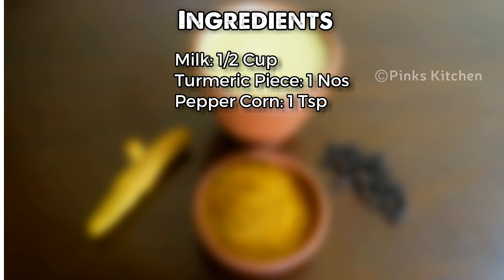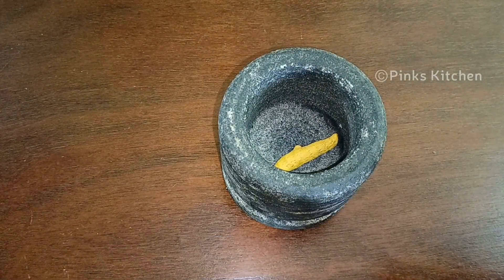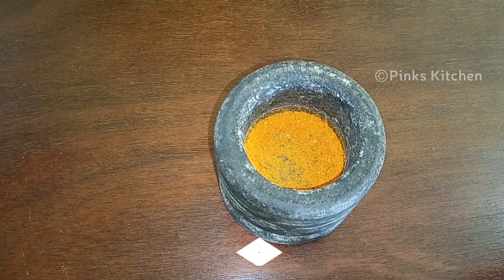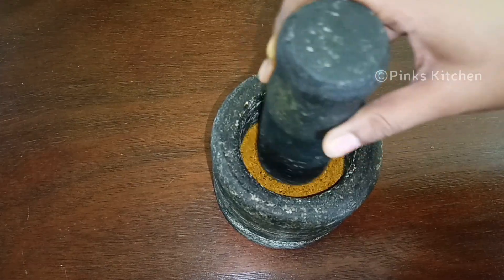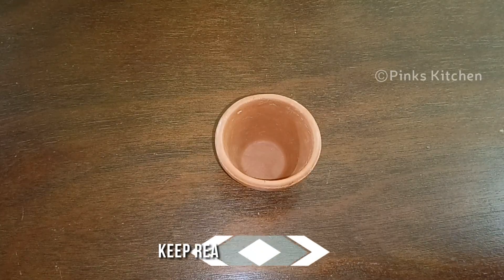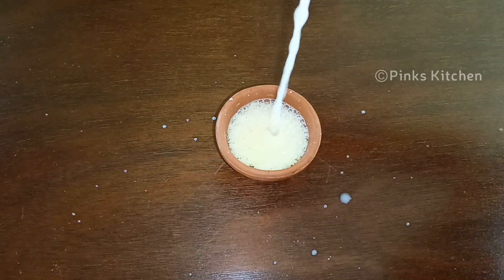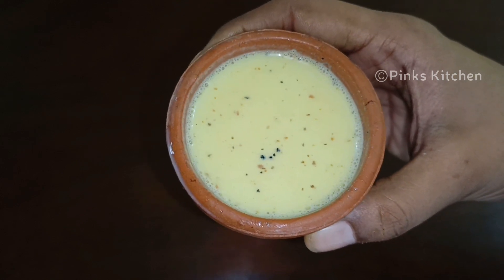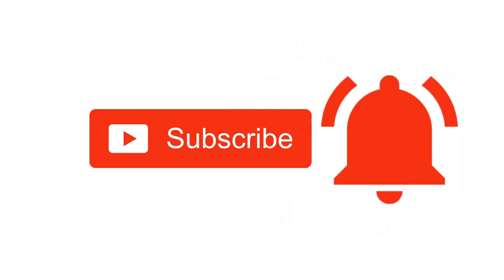Turmeric Milk | Golden Milk | Immunity Booster | Best Home Remedy for Cold, Cough and Sore Throat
Ingredients:
Milk: 1/2 Cup
Turmeric Piece: 1 Nos
Pepper Corn: 1 Tsp

Method:
1. Today lets check out how to make turmeric milk with the punch of pepper powder. This is also called golden milk. A very healthy drink and an  immunity booster. Make it a practice to drink a cup of this healthy turmeric milk with pepper powder in morning for best results. This helps in  weight lose and improves your digestion. Very easy to make with a very few ingredients so lets quickly check out the ingredients and get started.
2. For making this turmeric milk you need a mortal and pestle, 1 piece of dry turmeric and 1 tsp of pepper corn. Add the dry turmeric piece to the  mortal and pestle and grind it to a fine powder. It will take about a minute to get this done. Now we have the purest form of turmeric powder.
3. To this add a tsp of pepper corn and grind again. Grind it to a fine powder. Now we have the turmeric pepper powder mix ready. With this  quantity we have about a tbsp of turmeric pepper powder
4. Now lets go make the turmeric milk. Today I have taken a clay tea cup. To this add 1/4 tsp of the turmeric pepper powder. Now this add 1/2 cup of  nice and hot boiled milk. Give it a quick mix and it is now ready to enjoy.
5. If you prefer adding any sweetening ingredient you can go with it,but it is always a healthy practice to drink this turmeric pepper milk as it is.
6. Serve it nice and hot and enjoy with your family and friends.
7. Very easy to make and a very healthy drink. This drink a day boosts your immunity, so do try this turmeric powder with the punch of pepper  powder recipe at your home and write back to me your feedback.
8. Happy Cooking!!